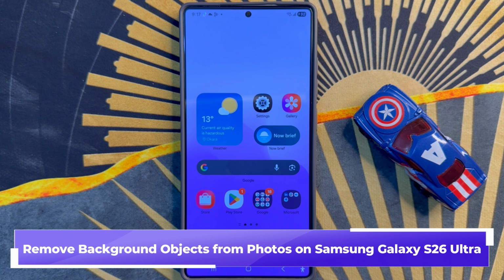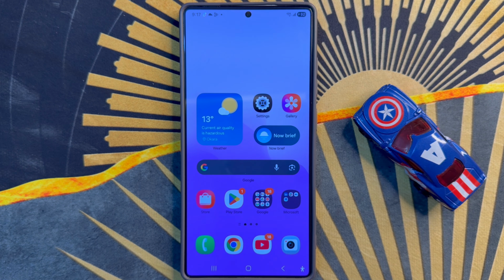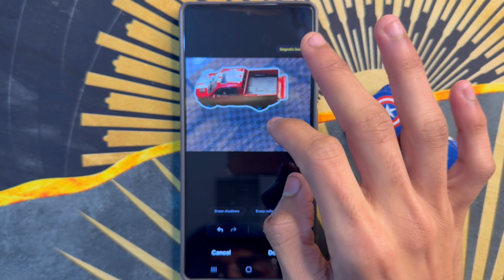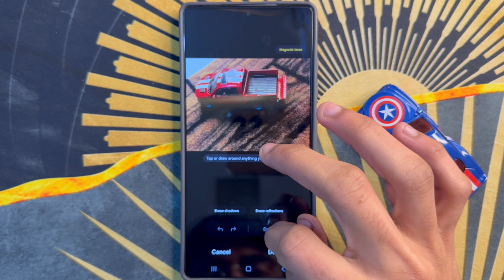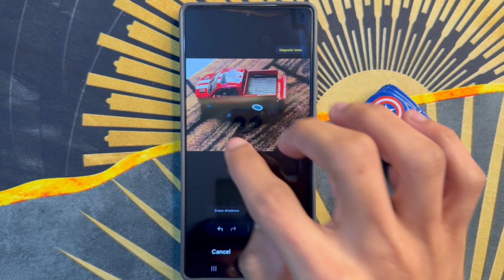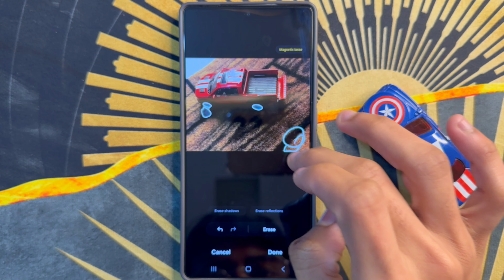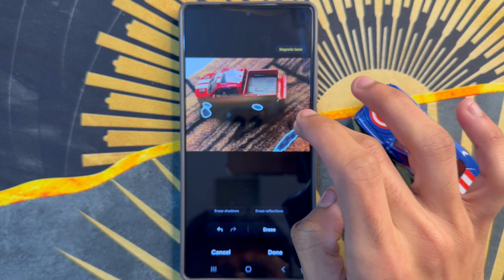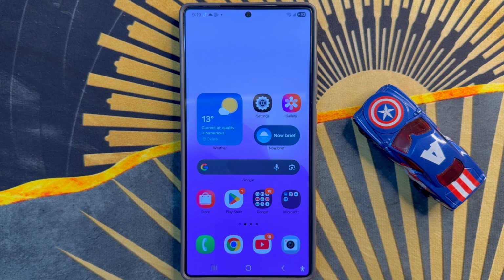How to Remove Background Objects from Photos on Samsung Galaxy S26 Ultra